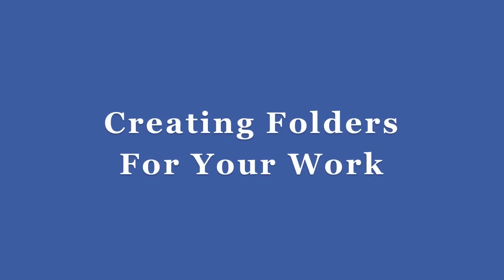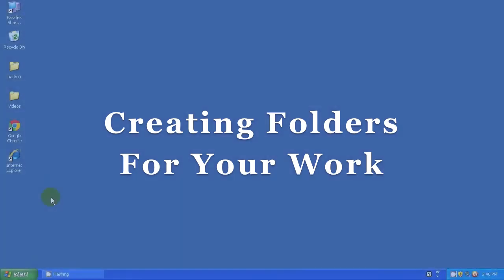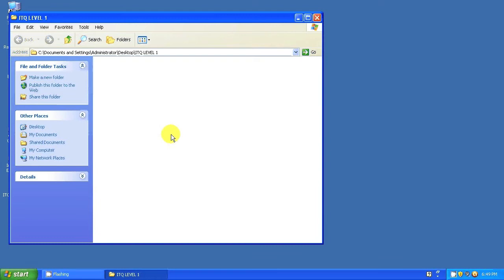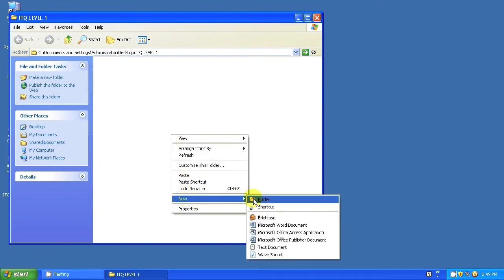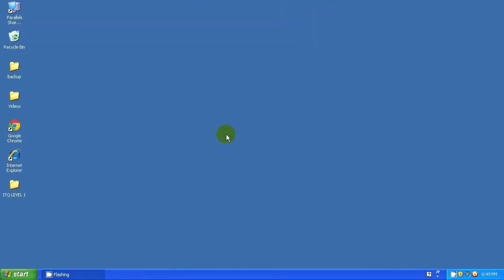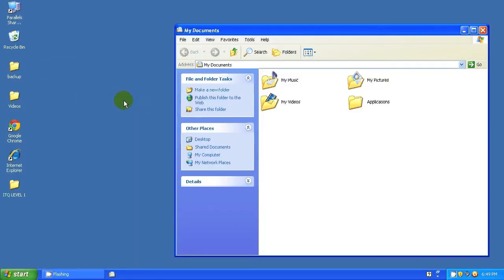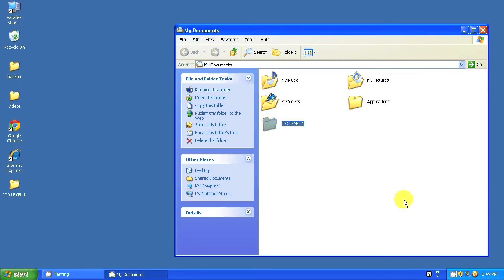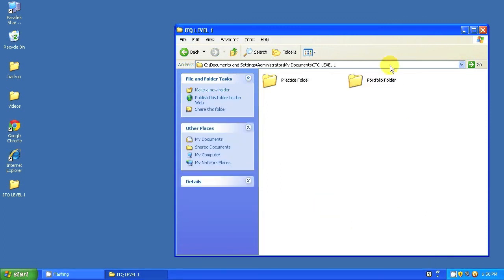Creating Folders For Your Work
How to create the folders necessary to store your work.